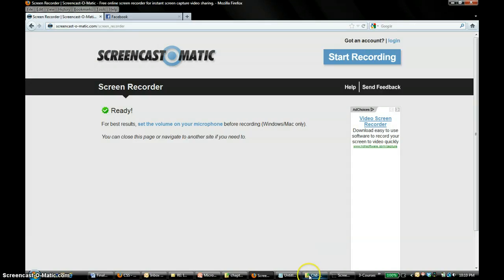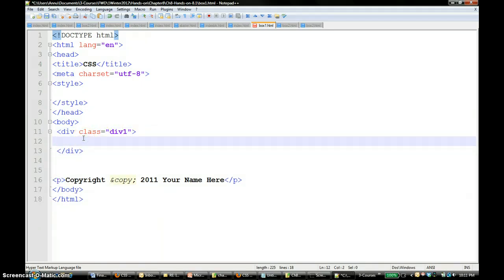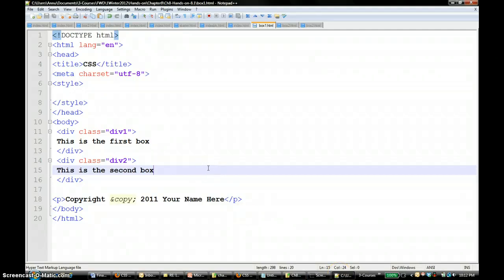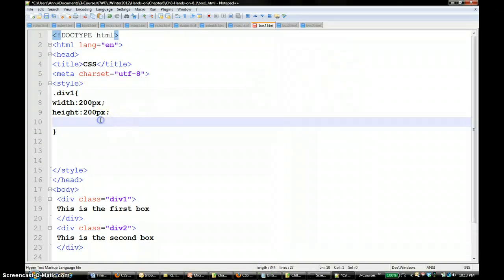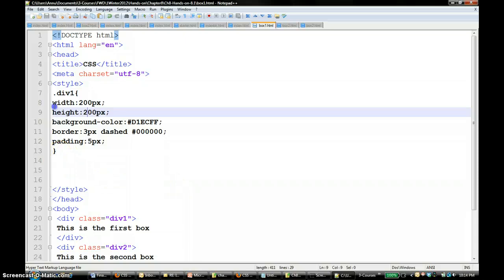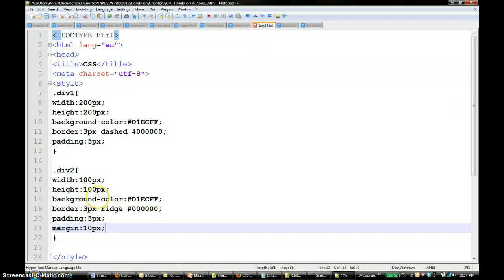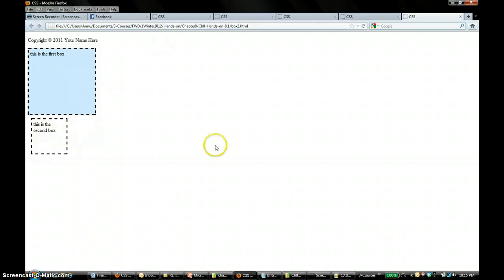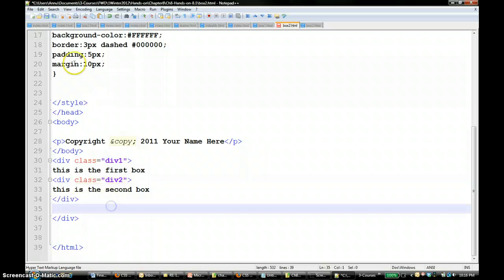Chapter-hands-on 8.1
normal flow- chapter 8.1